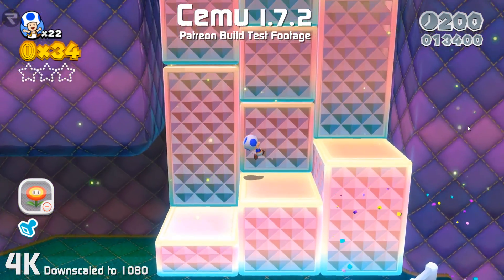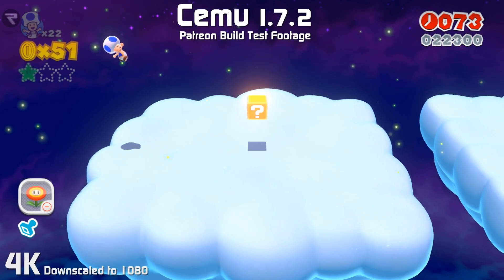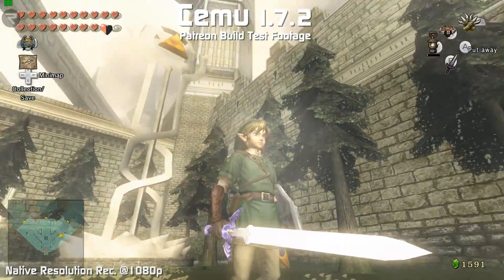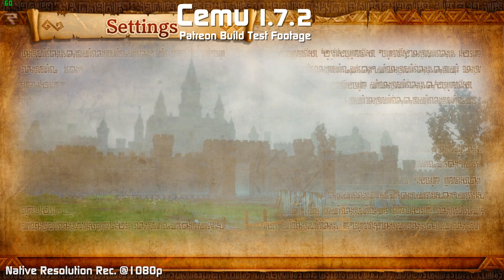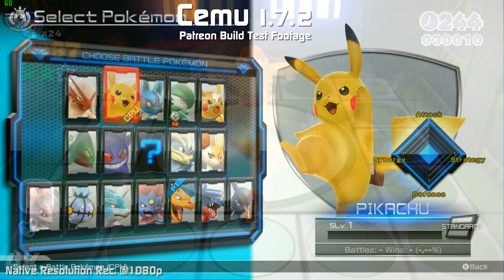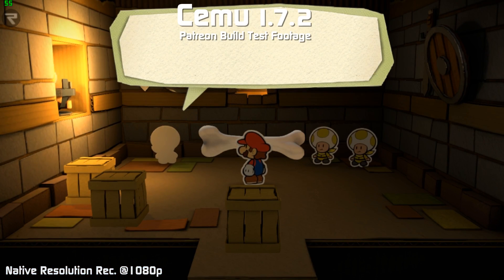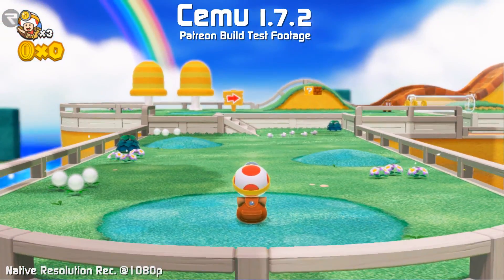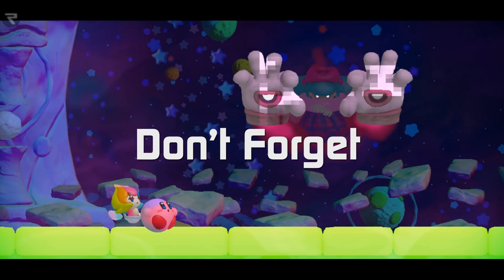CEMU 1.7.2 | UPDATES + CHANGES ANALYSIS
NetizenKing

This one is a little bit late thanks to IRL things, but here it is!

There are many things to go over for the new build of Cemu 1.7.2 so let's jump right in together!

Major shout out to SIMPLY AUSTIN for allowing me to use his Fast Racing Neo footage! Cheers, mate!

System Specs
CPU: Intel i7 5820K Overclocked @4.4GHz w/XMP
GPU: ASUS GTX 1060 STRIX OC 6GB
MOBO: ASUS SABERTOOTH X99
RAM: 32GB Kingston HyperX Fury

Gear
Controller: Wii U Pro Controller